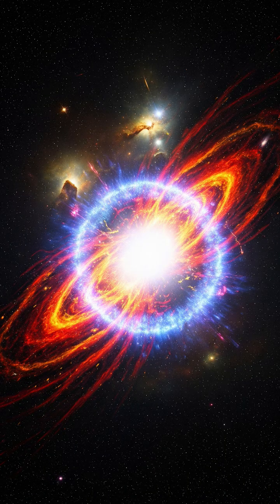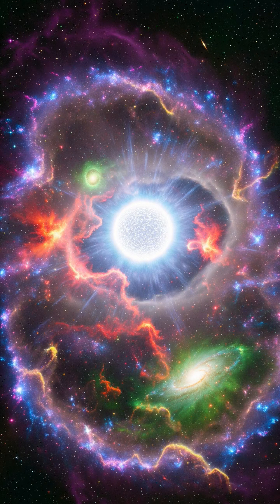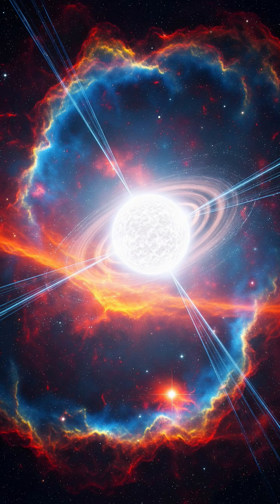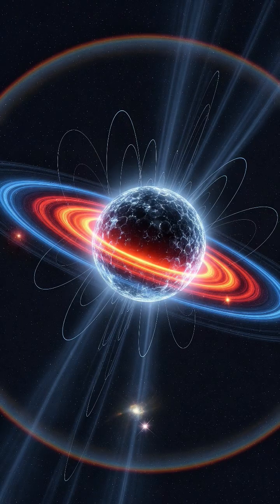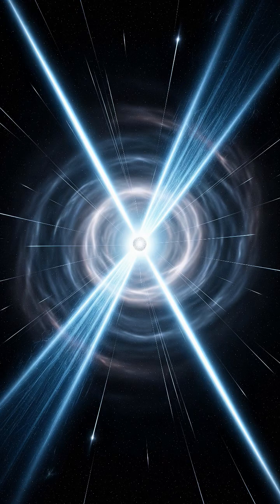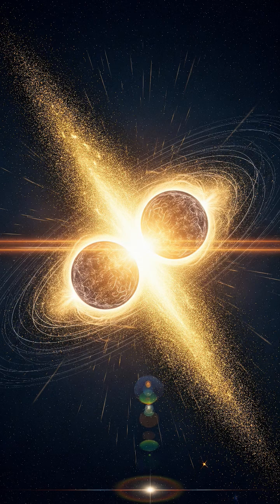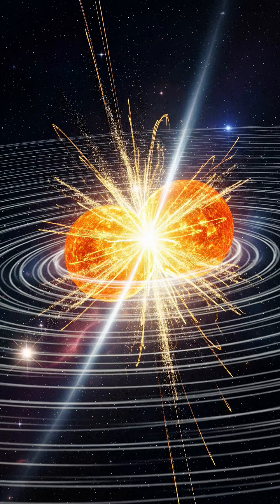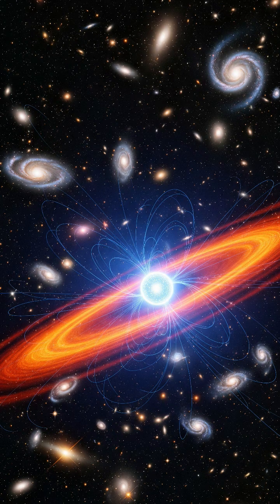The Most Powerful Object in the Universe – The Incredible Neutron Star Explained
Forget black holes — the neutron star might just be the universe’s ultimate powerhouse. Formed after a massive star explodes in a supernova, a neutron star squeezes the mass of the Sun into a tiny sphere only 20 kilometers wide.

A single teaspoon of its material weighs a billion tons, making it one of the densest and most powerful objects known to science. Some spin hundreds of times per second, firing beams of radiation that light up galaxies — known as pulsars.

When two neutron stars collide, they don’t just shake the universe — they forge heavy elements like gold and platinum. These cosmic events send gravitational waves rippling through spacetime, proving just how powerful they truly are.

Dive into this short video to uncover how neutron stars defy physics and redefine what “power” really means. Don’t forget to check out the long version linked below for a full cosmic journey!

This video is fully AI-generated, including script, images, and voice. All content is copyright-free and created for educational and entertainment purposes only.